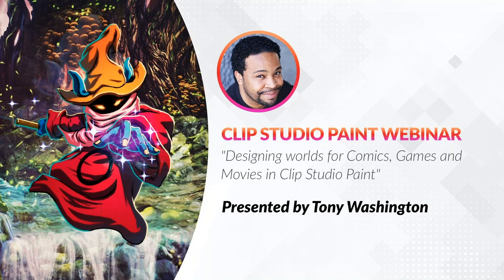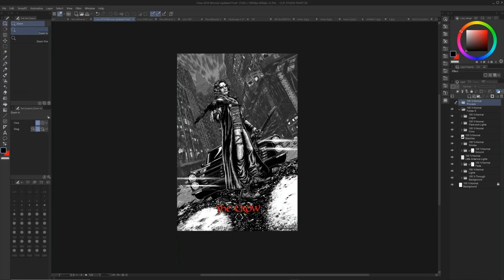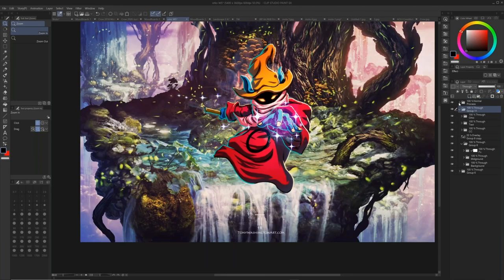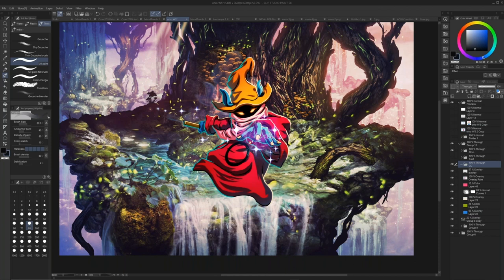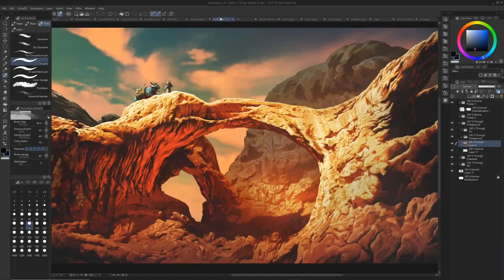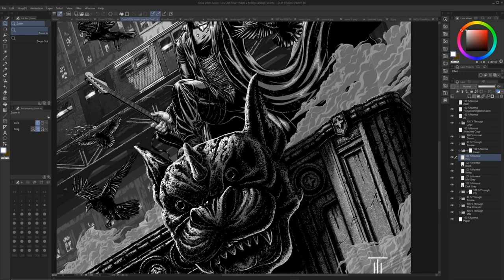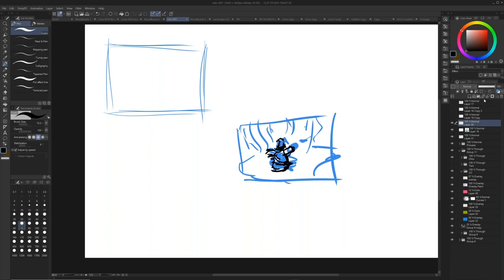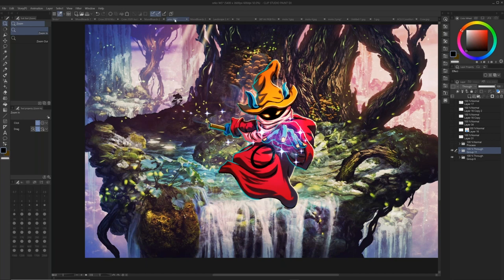Webinar 🇬🇧 – Designing worlds for Comics, Games and Movies in Clip Studio Paint with Tony Washington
Watch this FREE 1-hour webinar with artist Anthony Washington. Tony will show a variety of techniques from Line Art design, all the way through Photo Compositing to create unique worlds for your next comic, video game and/or movie. Along the way, you'll also pick up Clip Studio Paint general tips and tricks that will help further improve and speed up your creative process. Following the presentation, there will be a Q&A session.

Tony Washington is a San Diego Based Concept Artist, illustrator and Music Producer with over 25 years of professional experience in Comics, Video Games and Feature Films. Some of the companies he has worked with are Konami, DC, Blizzard Entertainment, Upperdeck, Copeland Entertainment, Sony VASG, Rainmaker Entertainment, Riot Games, Imagi Animation Studios, Midway Games, among others. Tony is also an illustrator for the ACLU of San Diego/Imperial County with multiple awards for his debut Constitution Day Art.

Twiter: @twashingtonart